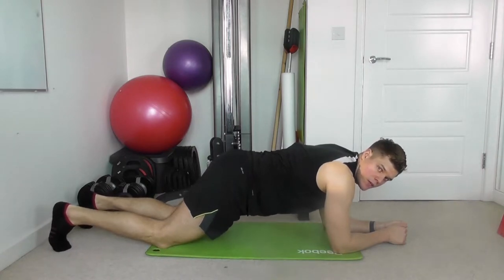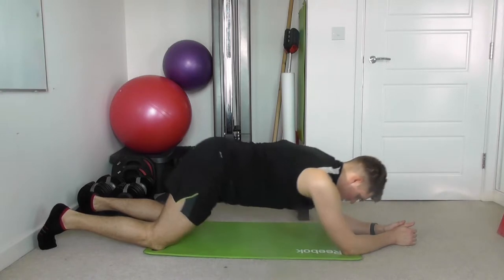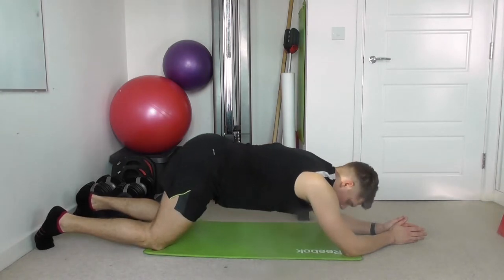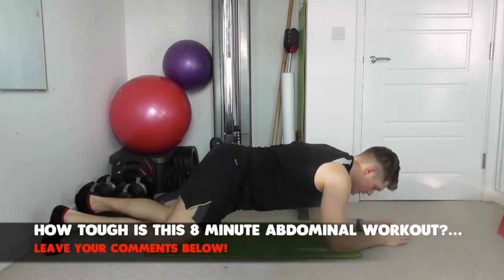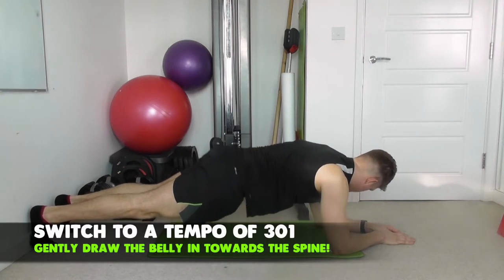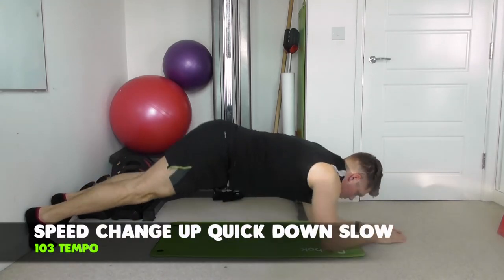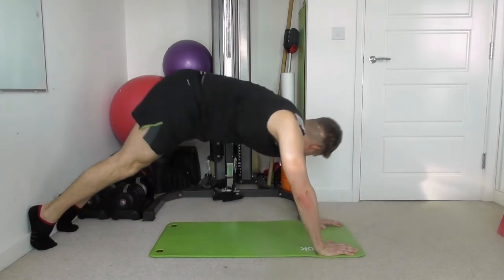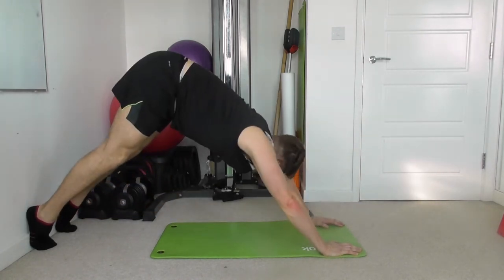Abdominal Home Workout | Pike | Toned in 8 | Release 1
Total Abdominal killer challenge workout in 8 minutes! Get a perfect ab workout and some excellent motivation with this Abdominal home workout routine. This 8 minute home workout has been designed to get abs for women and abs for men. There are loads of options so this six pack workout will suit everyone! This is a no equipment workout so no excuses!

Get strong abs & toned abs in just 8 minutes. can you spare 8 minutes a day? Silly question right you know you can so challenge yourself with this 8-minute home Abdominal workout. This video will show you all the six pack short-cuts you need to get that flat defined stomach.

This workout is based on release 1. So get ready for 3 rounds of work split between two sections of 30-seconds rest.

Test your strength endurance with these challenging tempos... stick to the strict time under tension and you will shock your abs into next week while building quality lean muscle and burning buckets of unwanted body fat!! Try these stomach exercises to lose belly fat!

During this workout you’ll be packing in loads of repetitions, maintaining stick tempos and keeping to minimal rest periods which allows you to burn more calories and build more muscle tone than traditional steady state resistance training.

You're not only going to be burning more calories during the workout you will also burn more after the workout due to something called ‘the after-burn effect’.

The after burn effect is simply the calories you burn after exercise. The more intense the exercise, the greater the after burn-effect. Toned in 8 does a great job of shocking the body’s natural repair systems into overdrive which burns more fat, more calories and builds more lean body muscle than traditional steady state resistance training.

So get ready to workout less and burn more with this is the ultimate workout for strong and sexy abs. Grab a mat, and get ready to pike your way to a  toned waist, while sculpting the abdominals, burn out those muscles! This is a flat stomach workout for men and a flat stomach workout for women.

Joe